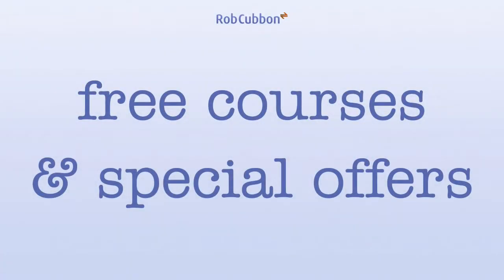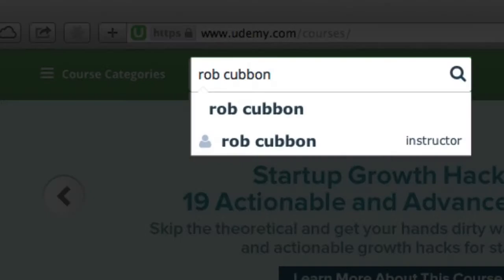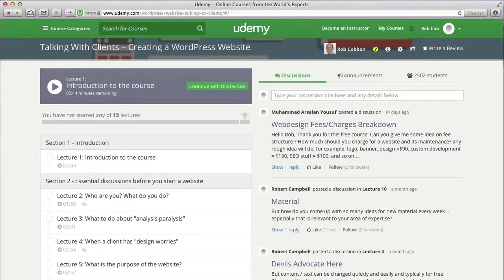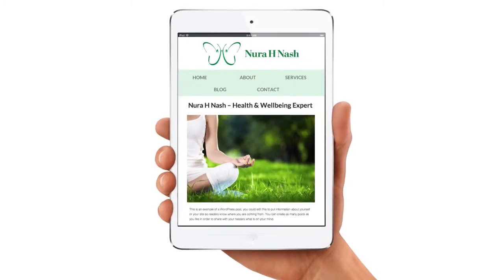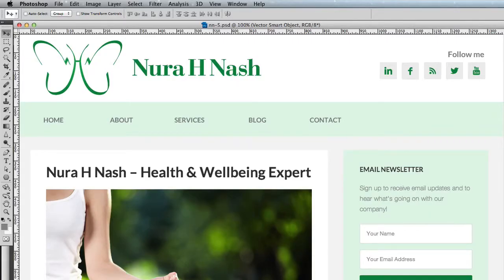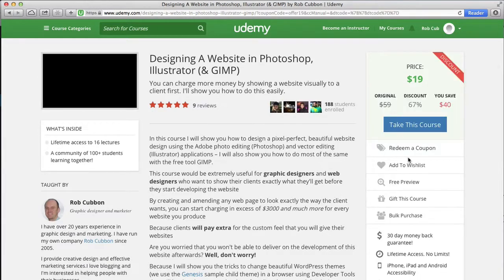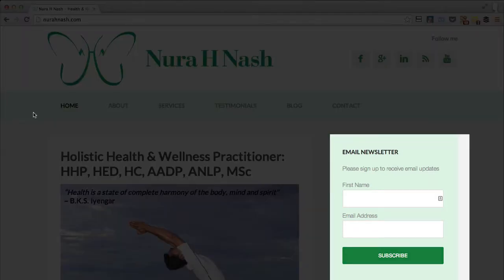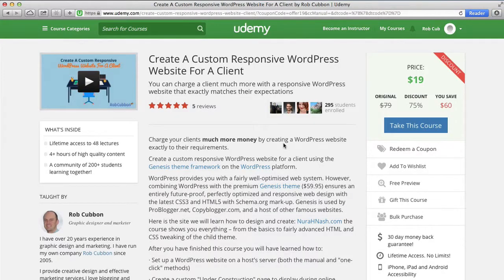Designing And Developing WordPress Websites For Clients -- Free and Discounted Courses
Designing and developing WordPress websites for Clients free course discounts

Free course: Talking With Clients -- Creating a WordPress Already got 2000 students in the course.

The client is a health and wellness coach -- and I asked her what she would like from a new website and we talk a lot about the initial stages for setting up a website and it's especially useful for people who want to provide web design services.

This is about how you design a website visually in Photoshop. It also shows you how to do the logo in Illustrator as well as showing a bit in the free open source GIMP.

This is about how you create a website for the client. It shows you WordPress from beginning to end. How to set up WordPress and recreate a website from a visual which is now fully functioning with a blog, drop down menu, an image slider on the home page, an email newsletter signup form and various links to social media websites.

These 3 courses will show you how to create a customised website exactly to the clients wishes for that you can charge over $3000 and there are ongoing fees as well. This is what I do for living and this is what I show you how to do